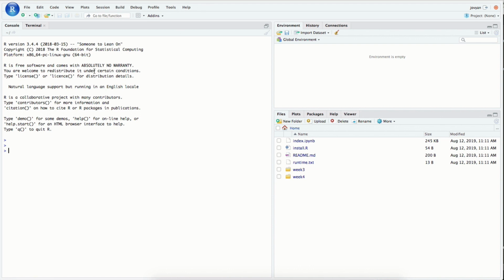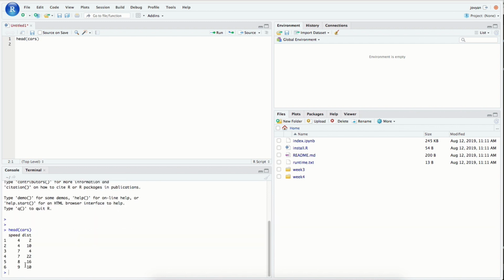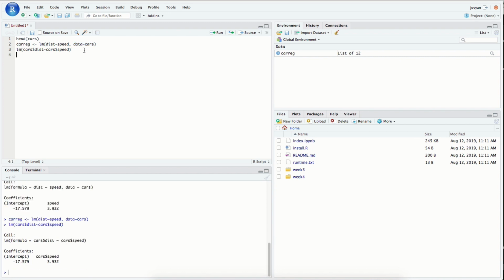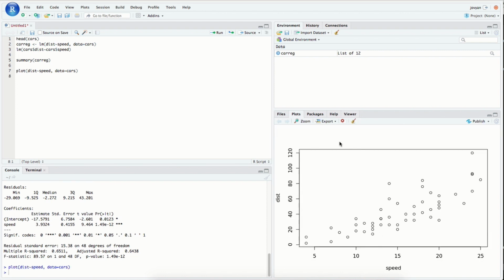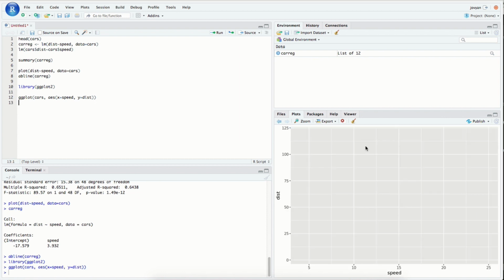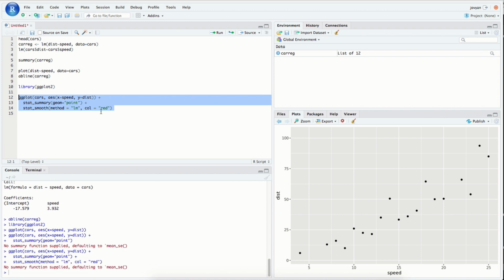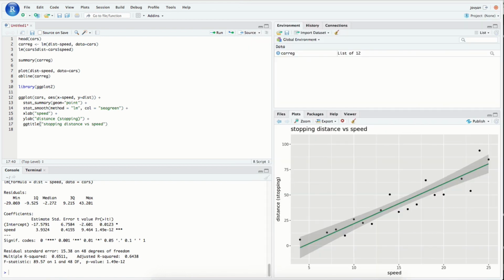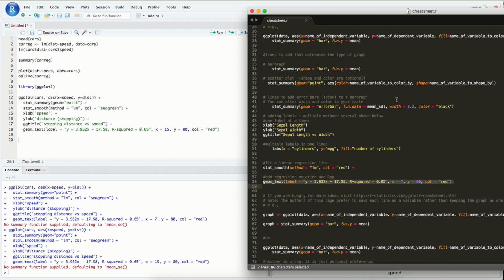Bio 100 Week 5.6 - Simple linear regression in R